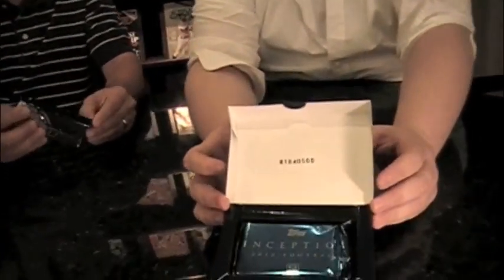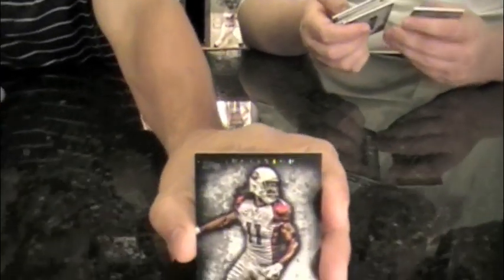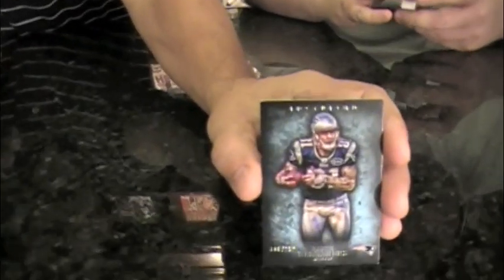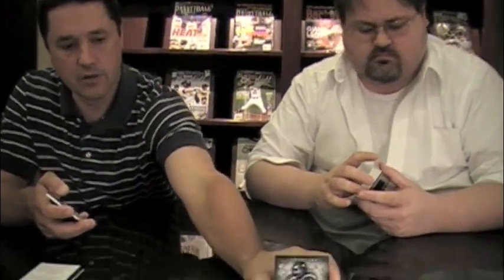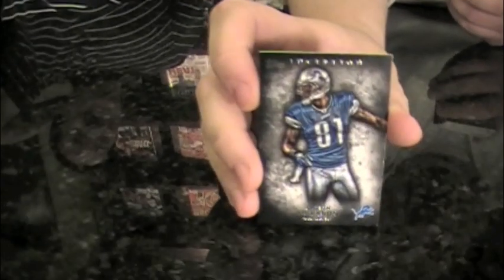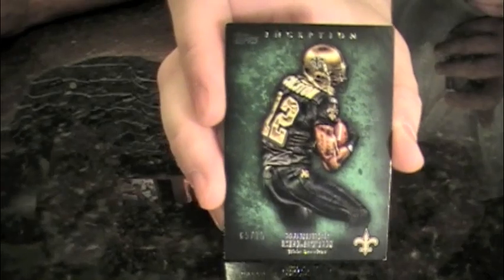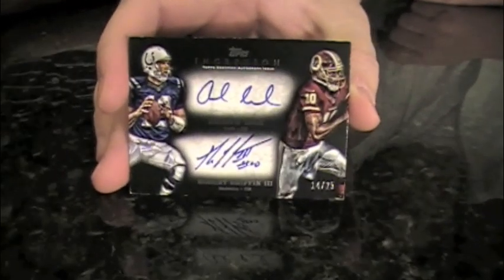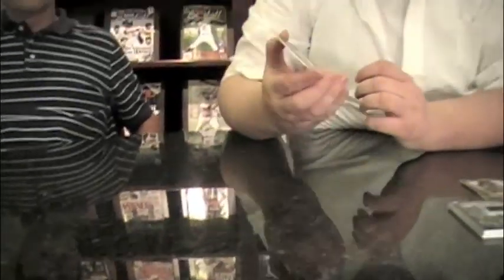Box Busters: 2012 Topps Inception football cards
Join Beckett Football's Dan Hitt and Chris Olds as they rip into a pair of 2012 Topps Inception boxes in this latest edition of Box Busters.

What will they find inside? What big card can you win in the next issue of Beckett Football? Watch and find out ...